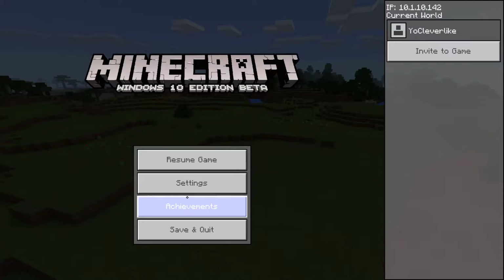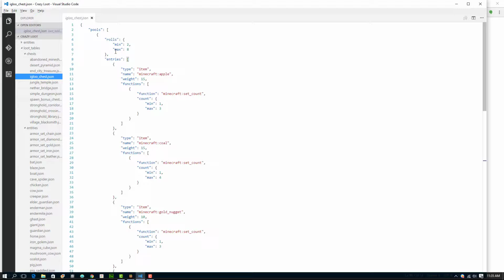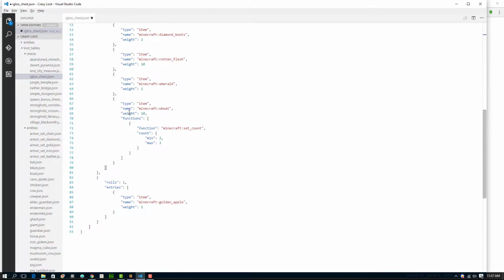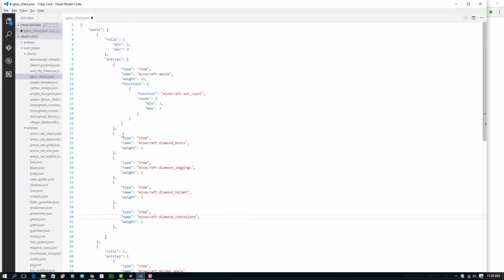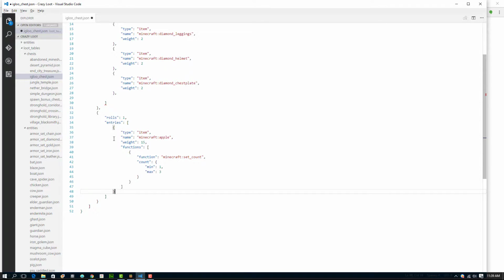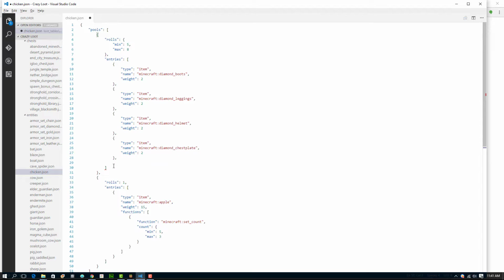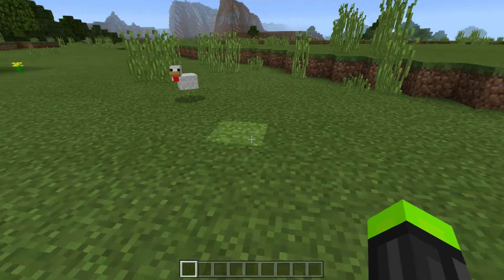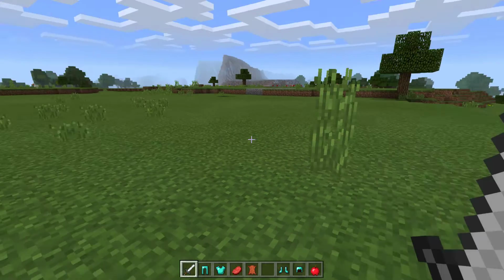Minecraft Add-On Tutorial - Enhanced Loot Tables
Pre-requisite: Make sure to watch my Quick Start video before trying to do the coding in this video.

In this video, we continue our loot modification madness to produce diamond-armor-dropping chickens!  You will learn even more about how to customize the loot tables in your own behavior pack for Minecraft Windows 10 and Minecraft Pocket Edition.  This is a step-by-step tutorial you can use to begin coding your own Minecraft add-ons.

About Cleverlike:
Brian Dickman (Cleverlike) is a lifetime computer enthusiast starting with the Commodore VIC-20.  He studied Computer Science and business in college and worked in multiple start-ups and established software companies before starting "Deep Space."  Deep Space is a hackerspace venue in Parker, CO which also hosts Minecraft Clubs, computer programming, 3D printing and robotics classes for kids and adults.  After 3 years of teaching Minecraft programming, and assisting with the funding of the ComputerCraft mod, Cleverlike is taking his teaching to YouTube.